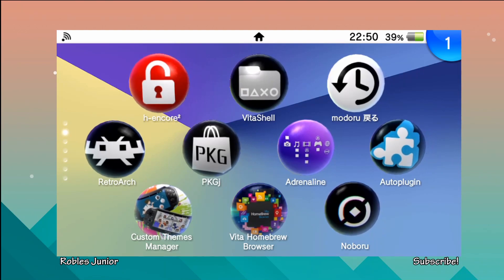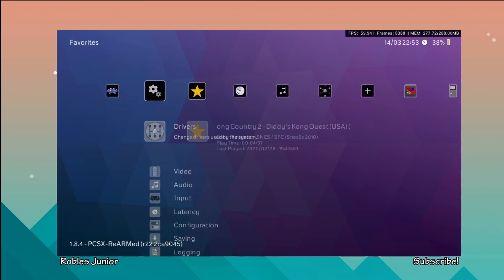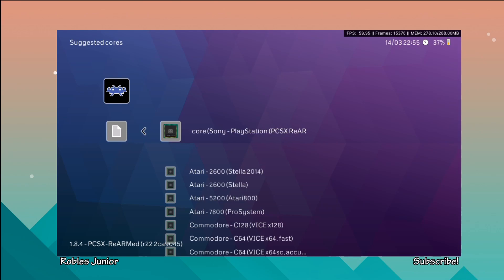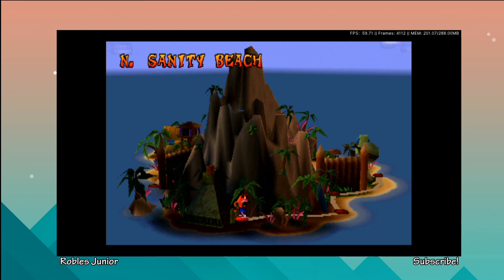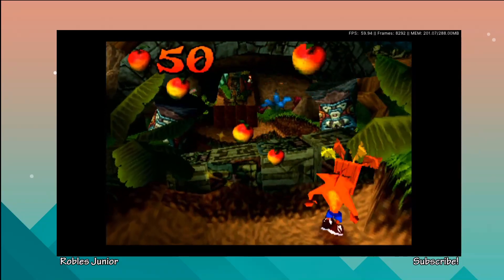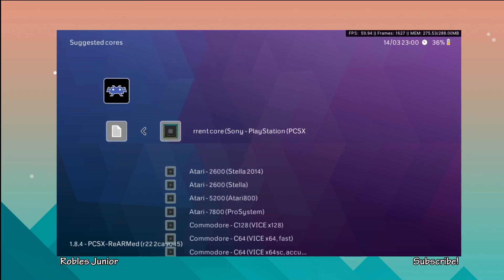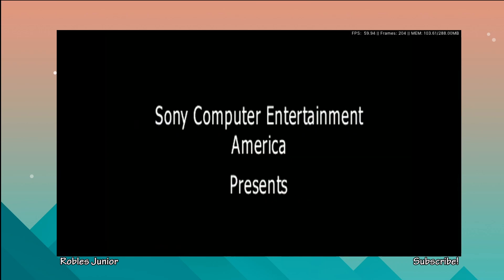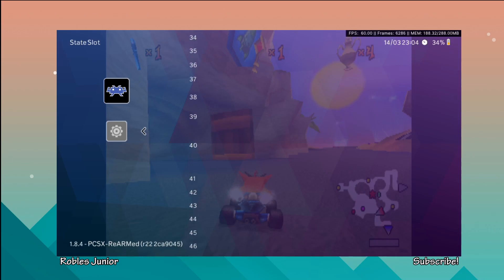PS Vita Hacks: How To Play PS1 on Retroarch | 3.73 H-Encore 2 | Tutorial 2020 Edition.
Welcome to another video. Today we take a look at how we can run ps1 games.

✖✖✖ Links ✖✖✖
▽ Intsall Retroarch Here!
~ Help The Channel Grow! ~

1. You can donate to my PayPal any amount your heart desires.